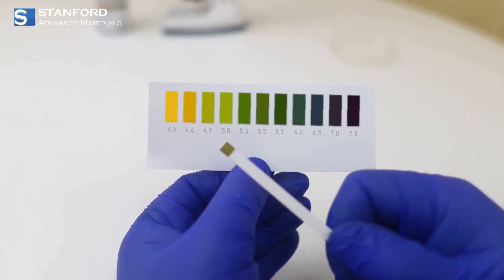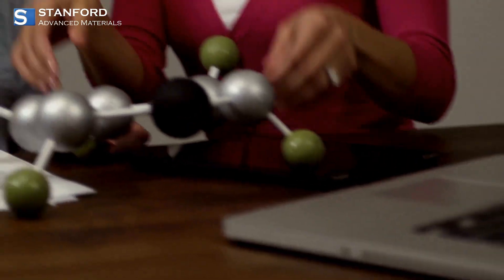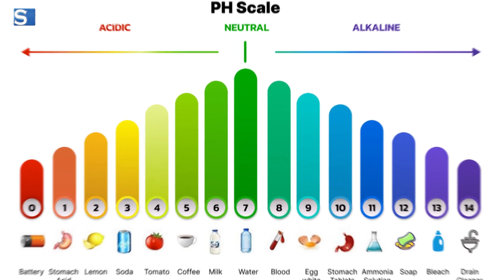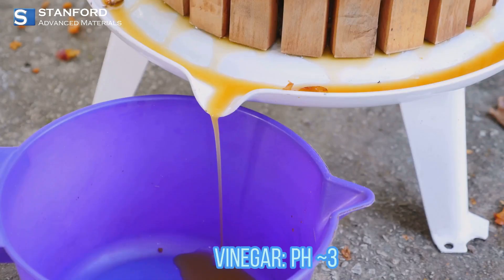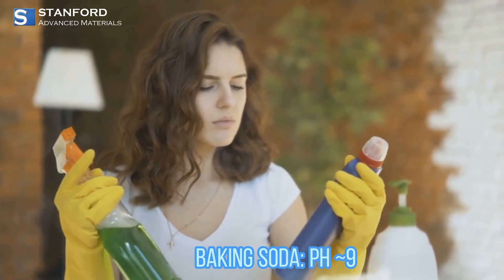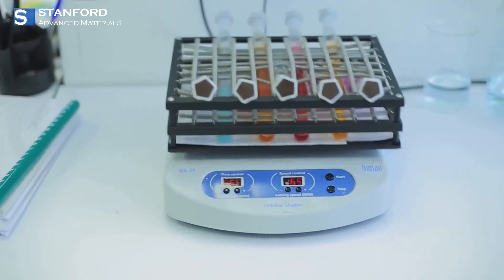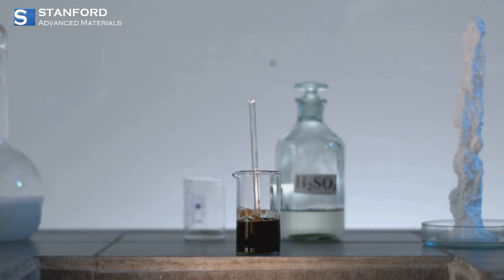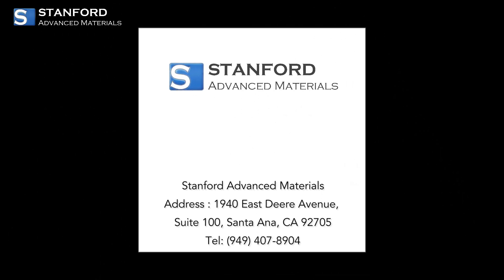pH Scale Explained in 2 Minutes: Acids, Bases & Real-Life Examples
Learn the basics of the pH scale in just 2 minutes.
From common household items like lemon juice and soap, to industrial materials — we show where everything falls on the pH scale and why it matters.

📌 Topics Covered:
What does pH mean?
Acids, bases, and neutral substances
Real-life examples on the pH scale
Indicators like litmus paper and universal indicators
Why pH is important in science and industry